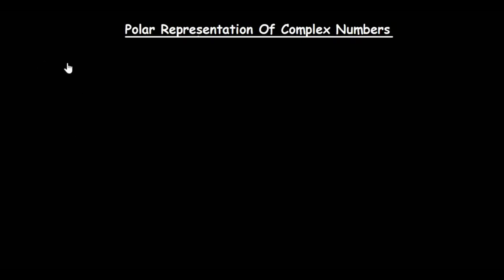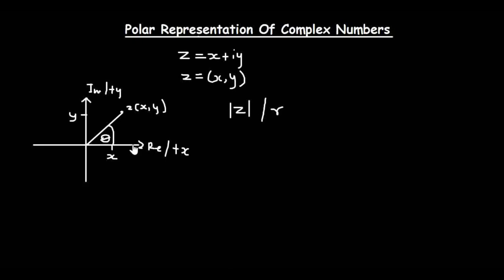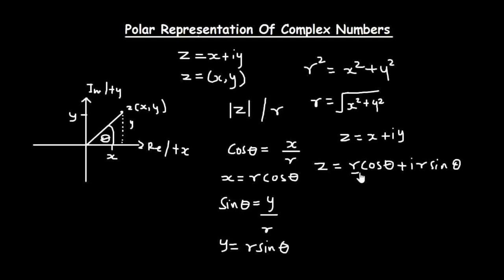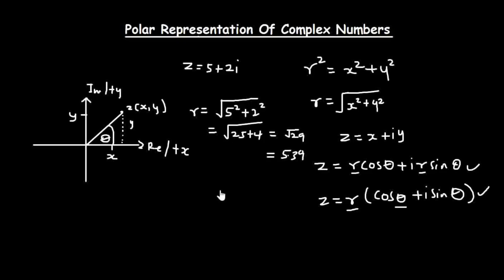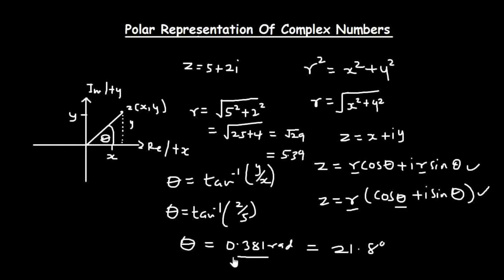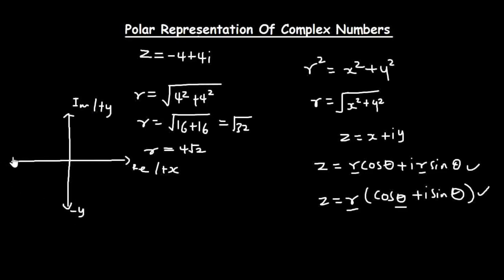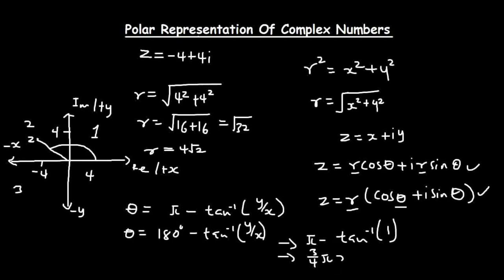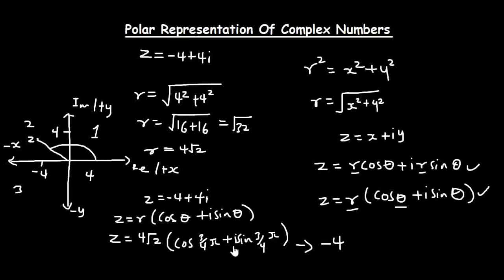Polar Representation Of Complex Numbers